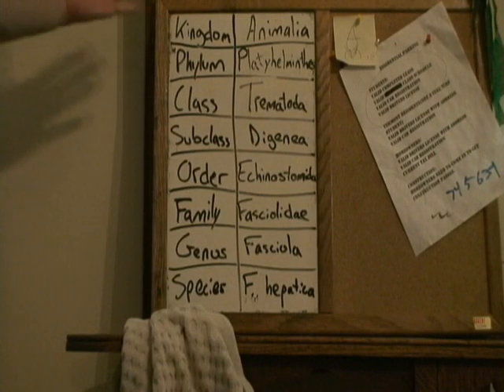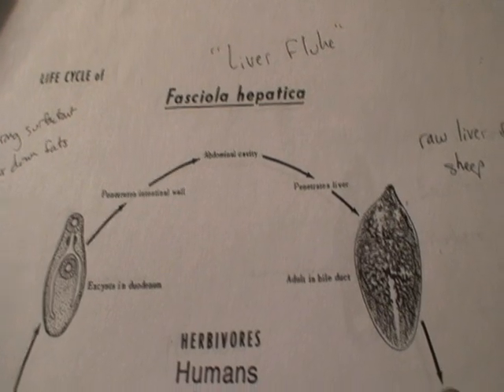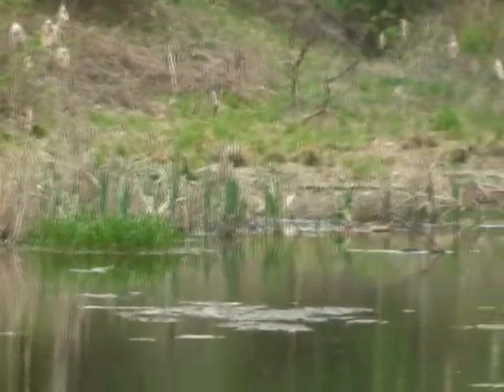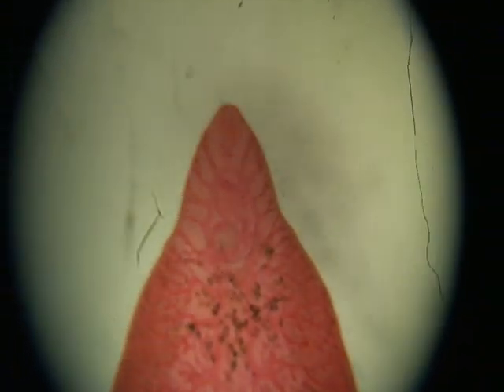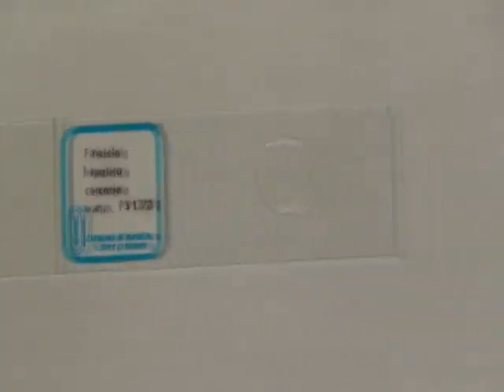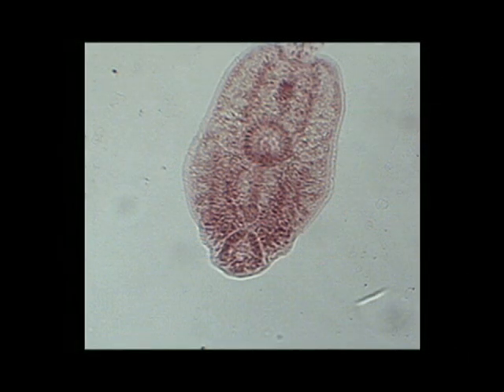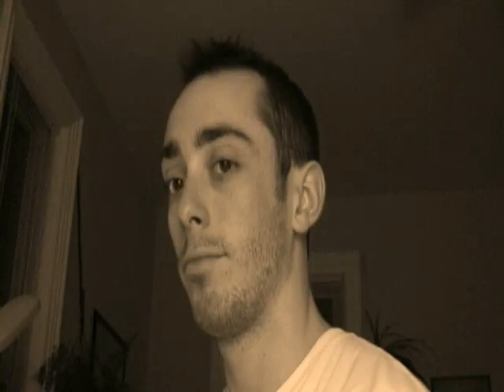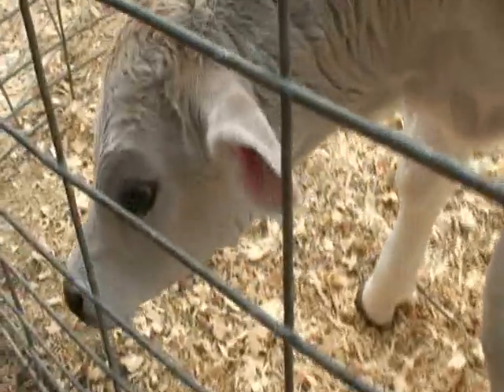Sheep Liver Fluke Fasciola hepatica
Part of Dr. Schall's Parasitology Reviews, this fascinating and information video describes the phylogeny, life cycle, virulence, and recent research on Fasciola hepatica or the Sheep Liver Fluke.  Search Parasite reviews to see others in the collection.  This video was made by Chris Leavitt of the University of Vermont's BIO 246 class Ecological Parasitology 2010.  One of Mr. Leavitt's earlier works, he has gone to become a famous parasitologist, filmmaker, base-jumper and gourmet chef.  Enjoy.